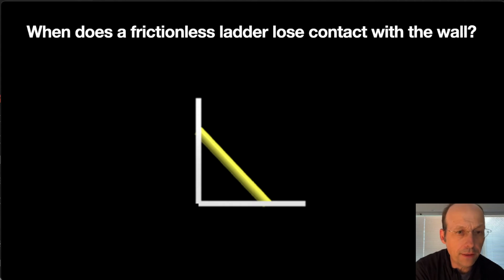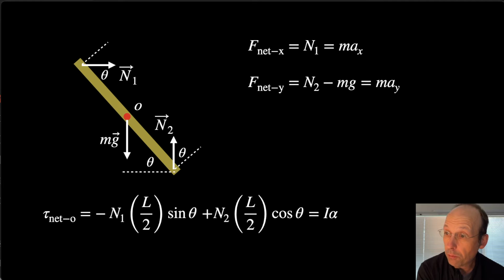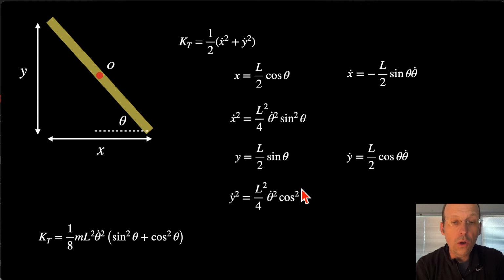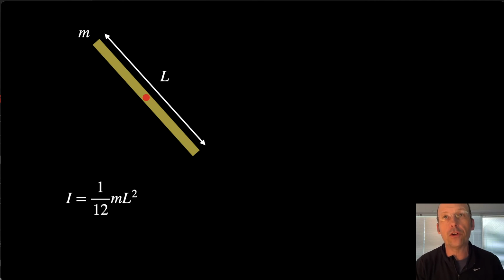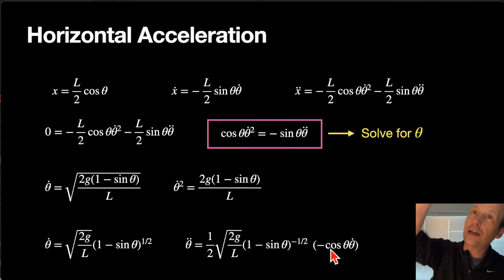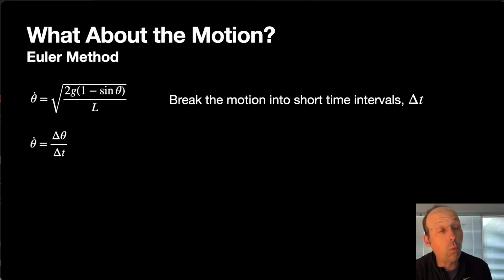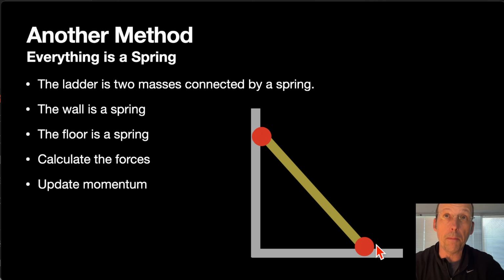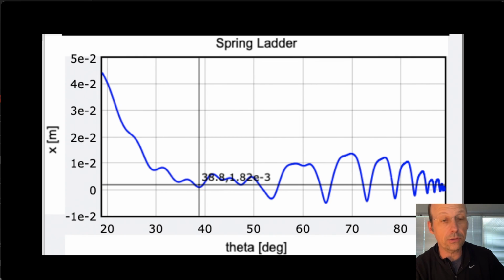Ladder Physics: What Angle Does This Frictionless Ladder Leave the Wall?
A ladder of length L sits on a frictionless floor leaning up against a frictionless wall (calm down, it's not real it's just a physics problem).  If the ladder starts almost vertical, at what angle does the ladder lose contact with the wall?

Here's the python code for the Euler method solution